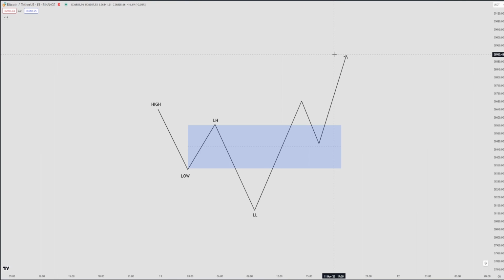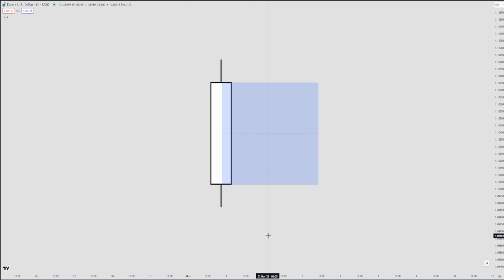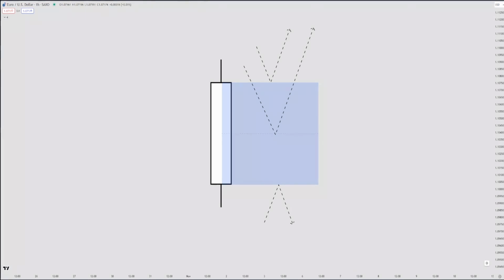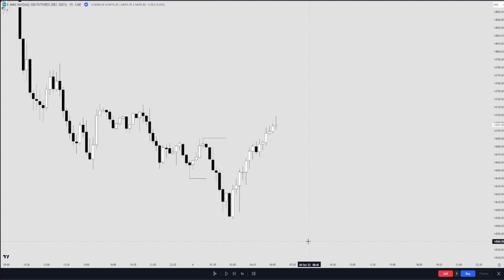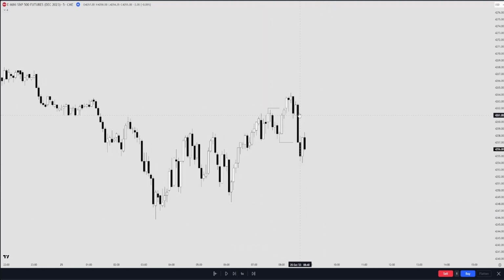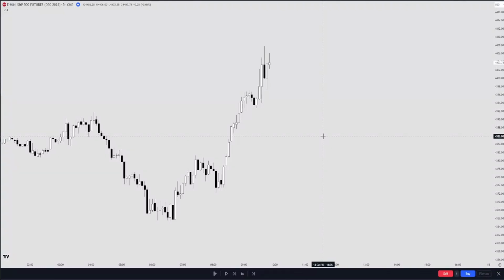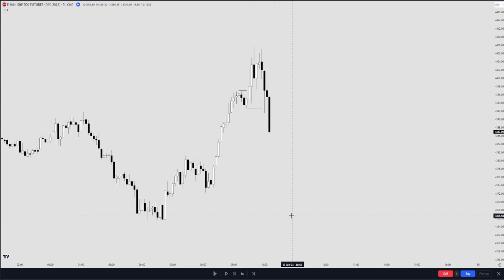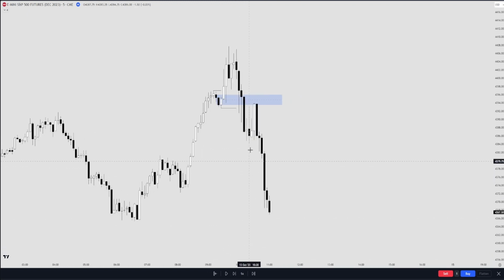EVERYTHING about BREAKER BLOCKS I ICT CONCEPTS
In this video you will learn everything on how to trade the ICT Breaker Block.